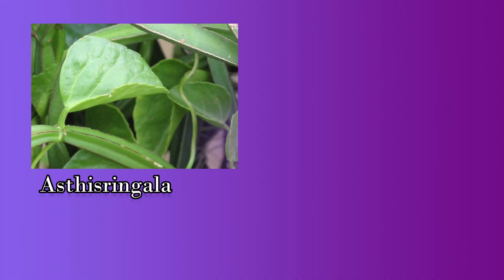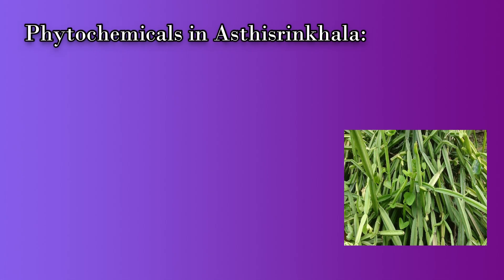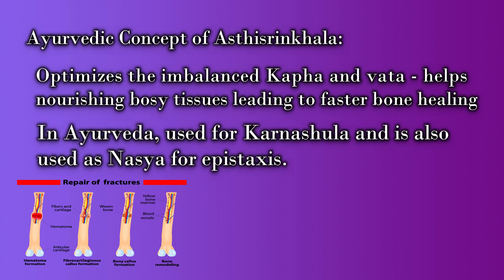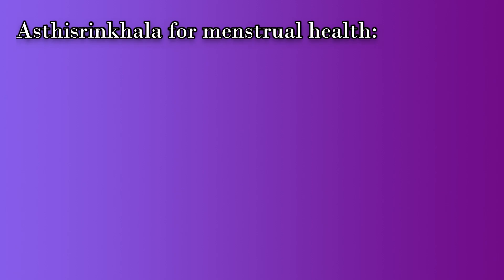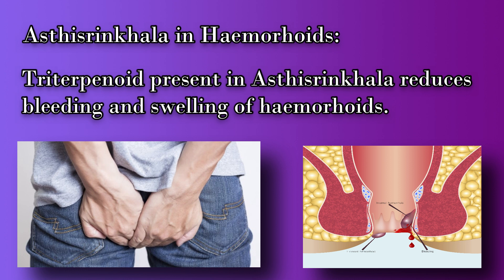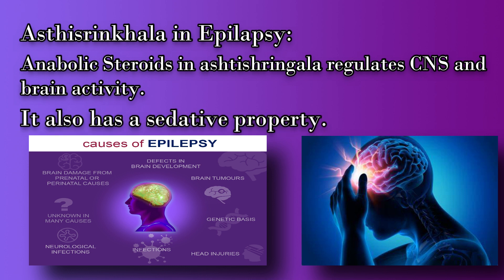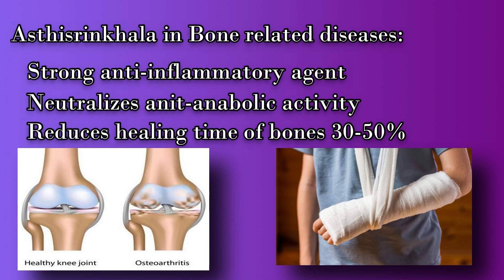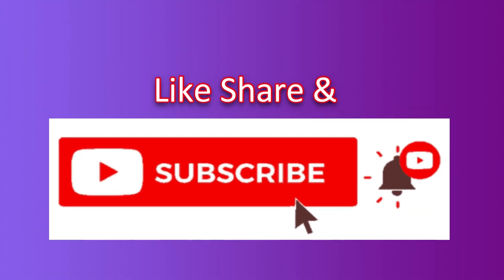Facts About Bonesetter Plant-Asthisrinkhala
Reference:
- PubMed
- research gate
- Google scholar
- Ayurveda pharmacopeia of India
- Ayurveda formulary of India
- Sahasrayogam
- D.S Lucas
-Charaka Samhita
-Susruta Samhita

Content creators- Dr Bhagya U
                                Dr Sreesankar
                                Dr Archana SL
                                Dr Priyadarshini JS
                                Dr Shyamaprasad R

Technical Side-     Vinayak Pillai

Presented By -      Dr Shyamaprasad R